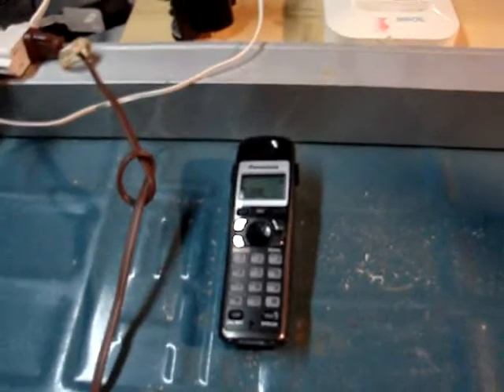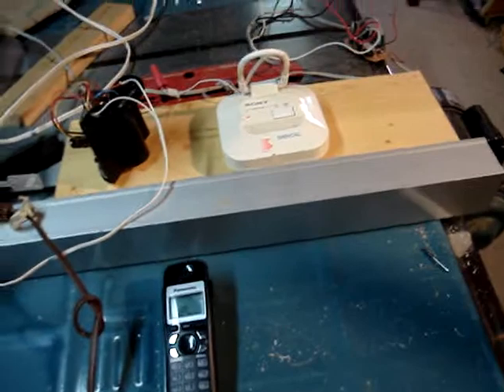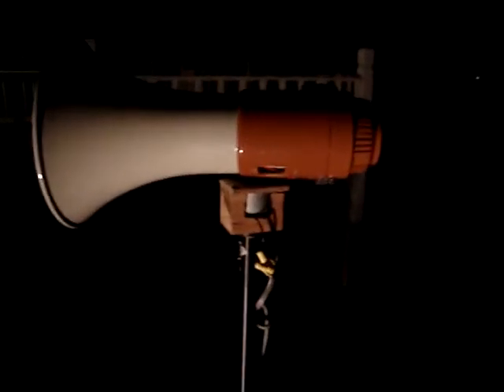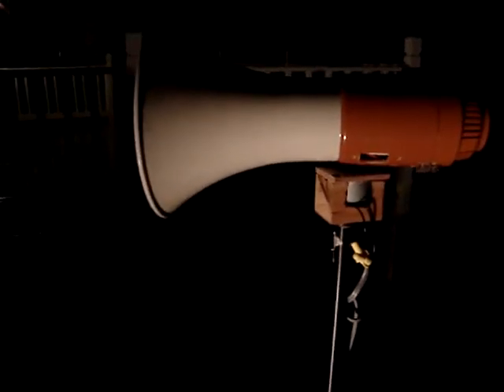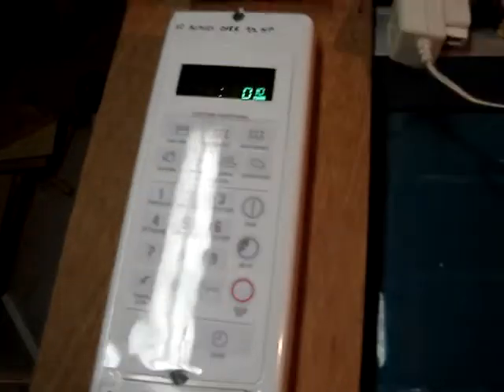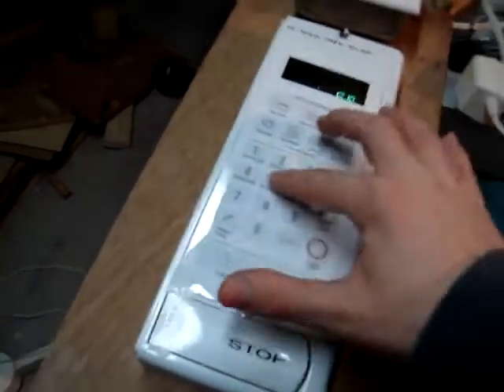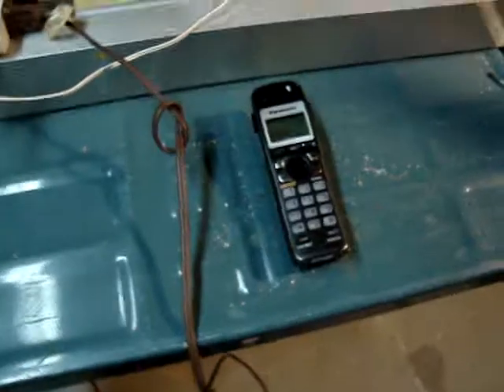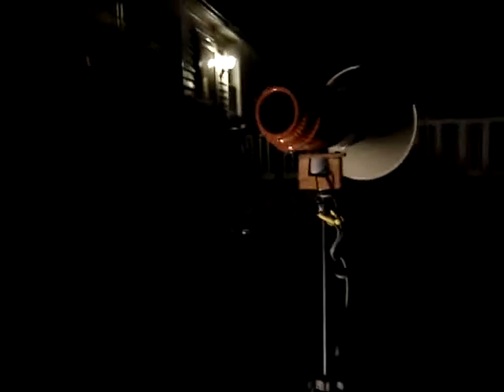Siren Test 3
Test 3.. Already... It rotates! :D